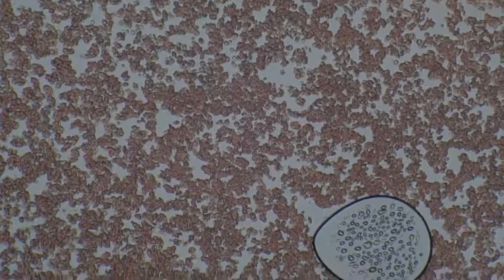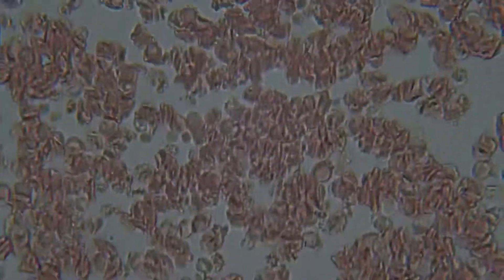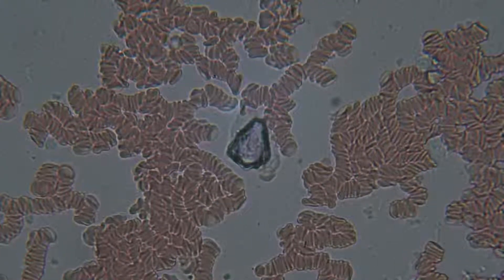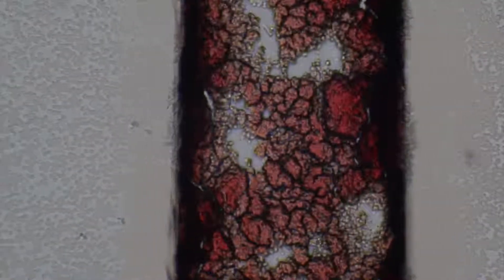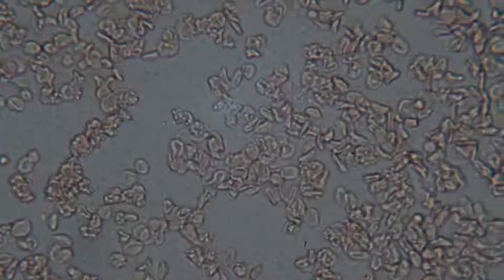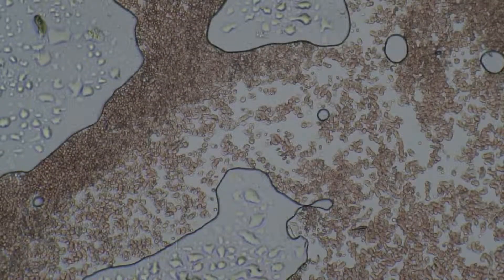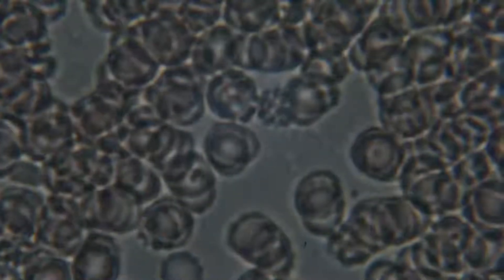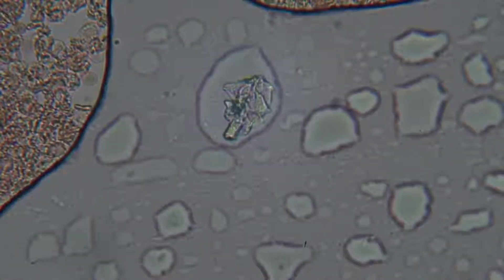LP Microscope! Ep 6: Blood!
Let's Play Microscope! Episode 6
1080 video of a microscope slide:
Blood.  Plain and simple. Samples from 2 people.